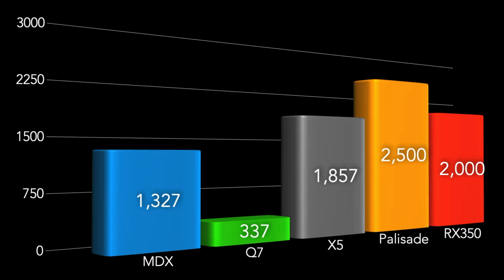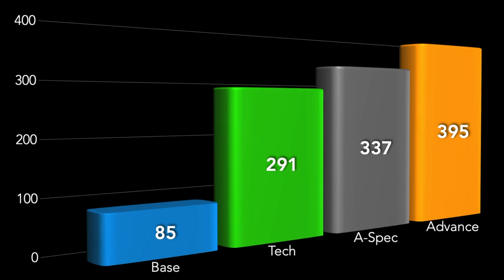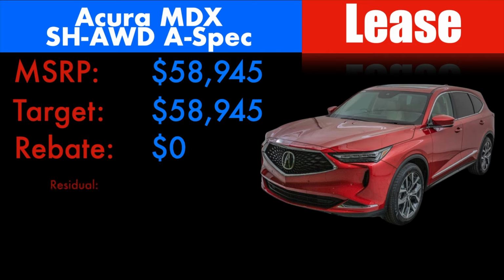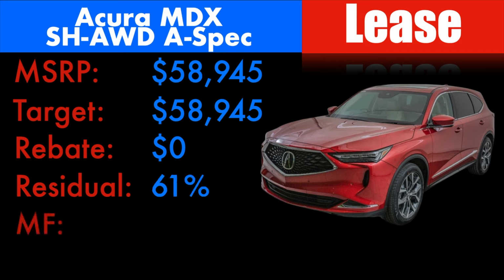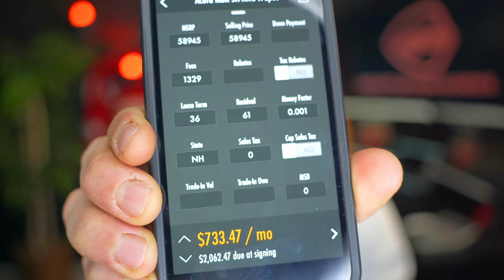How to Buy the New Acura MDX in 2022 ... (Car Negotiation Review)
This Guide will equip you to better negotiate a Brand New Acura MDX! Find out what to Target off MSRP, Dealer Inventory, Rebates & Incentives, Promotional APR, Lease Deals, and Average Insurance Rates!

CREDIT SERVICES
📈*Preferred FREE Credit Score App*